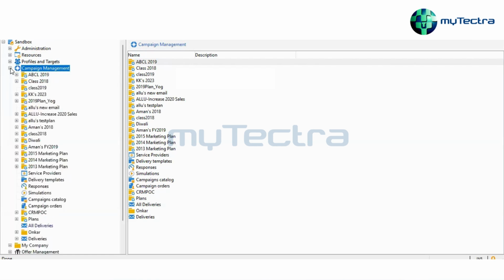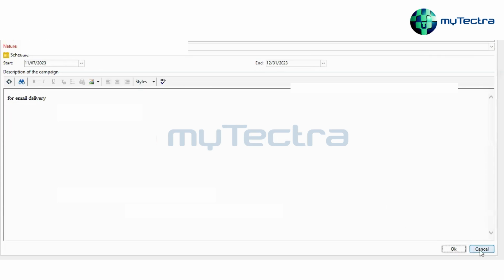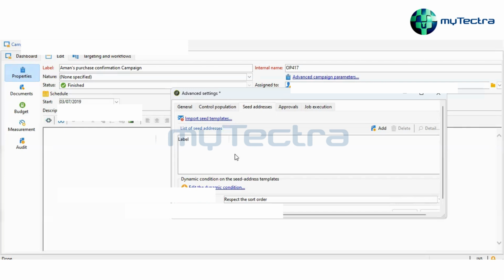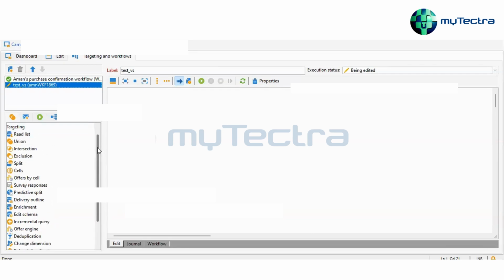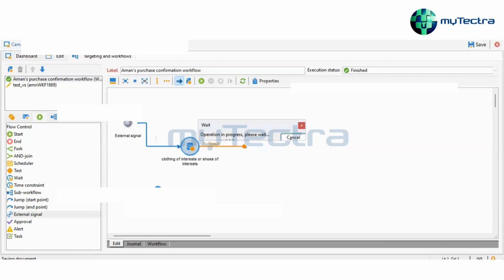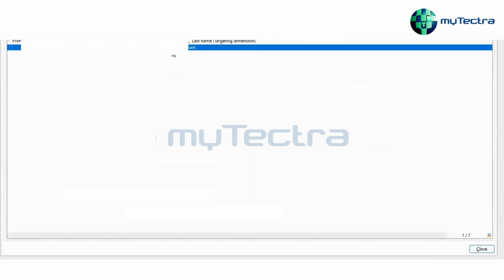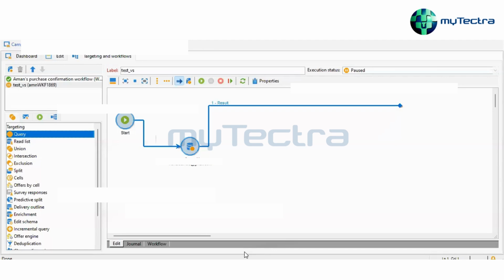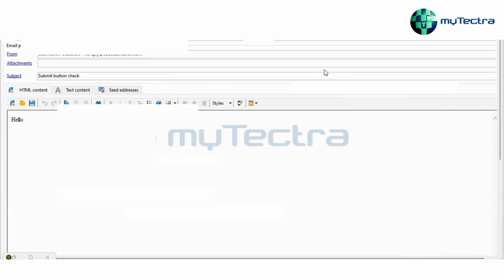Adobe Campaign Training - Tutorial 3 - Introduction Online Demo Session - myTectra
► The leading provider of Adobe Campaign training and the pioneer in introducing Adobe Campaign courses in Bangalore, we cater to professionals aspiring to advance in digital marketing and customer engagement. Adobe Campaign stands out as the premier choice, evidenced by recent reports highlighting its increasing adoption and surpassing competitors like Salesforce, HubSpot, and Marketo in customer experience solutions.

Essential skills for Adobe Campaign Developers include proficiency in Adobe Campaign itself, along with Adobe Experience Platform integration, Adobe Analytics, Adobe Target, Adobe Audience Manager, Real-Time Customer Data Platform (RT-CDP), Journey Orchestration, Data Science Workspace, and Mobile SDK. Supplementary expertise in HTML5, CSS3, JavaScript, SQL, and REST API Development further enhances your capabilities.

Adobe Campaign is increasingly preferred across IT domains such as Digital Marketing, Customer Experience Management, Data Science, and Cloud Computing. As businesses prioritize personalized customer interactions, the demand for Adobe Campaign specialists is rising sharply. With current trends, expertise in Adobe Campaign is set to become one of the most sought-after skills, potentially outpacing demand for other marketing and customer experience platforms.

Do you want to continue Learning Adobe Campaign Training? Avail the best fees.